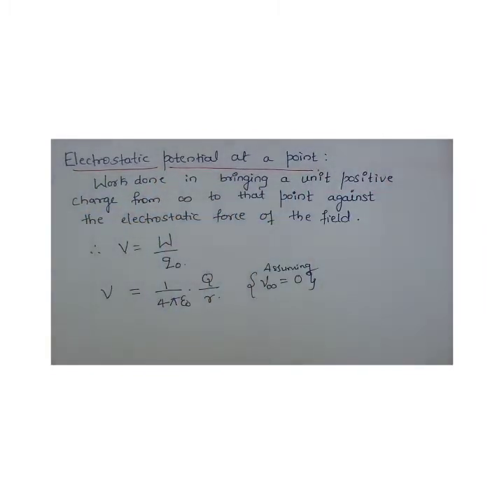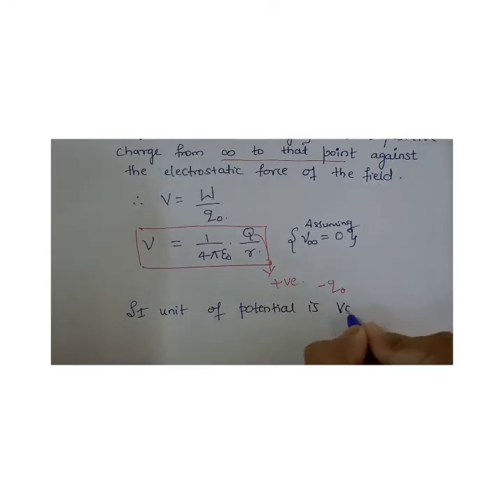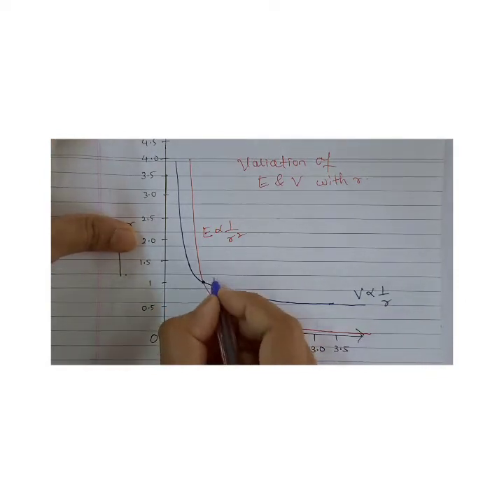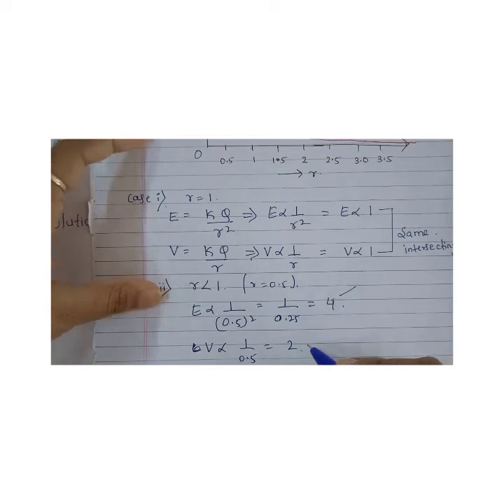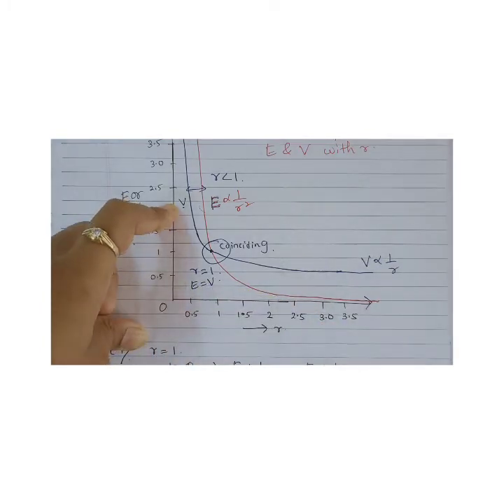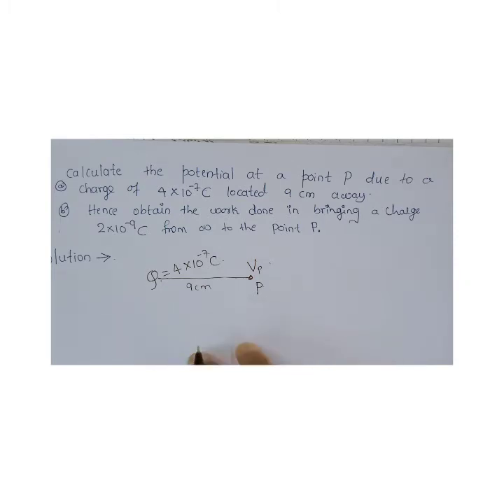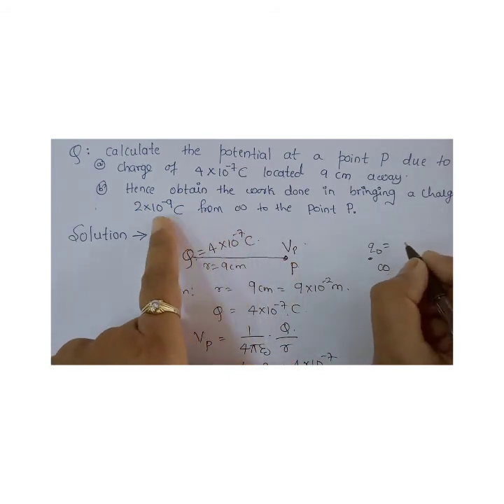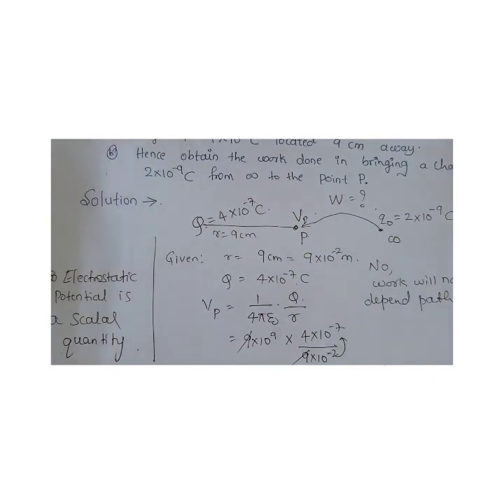CH:2.4 Electrostatic potential and capacitance.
Variation of Electric field and potential with distance r.
Problem on Electric potential.